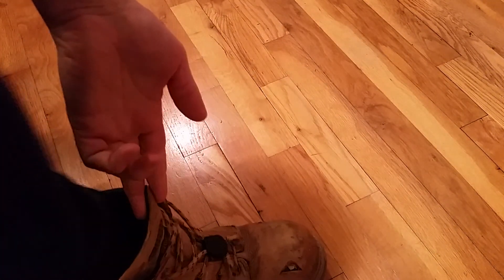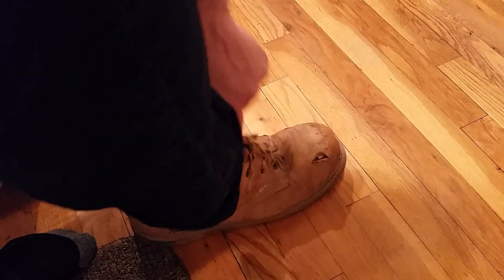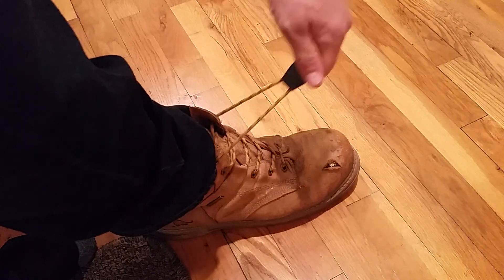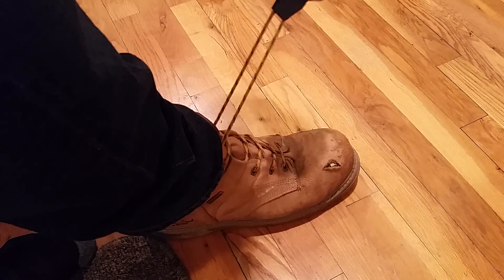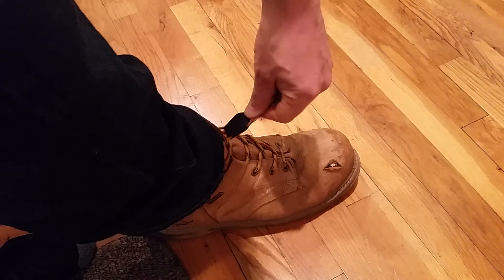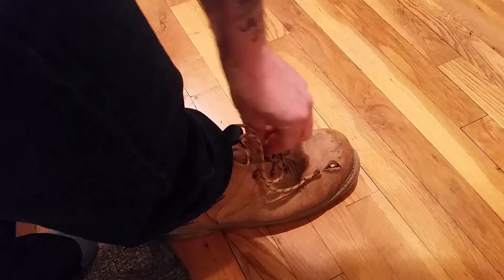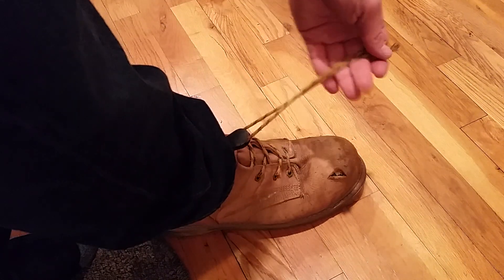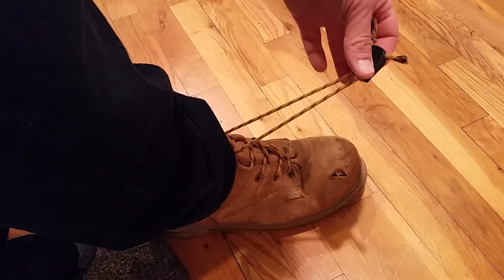Friction Lock Shoe Laces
Come over and check that out too.